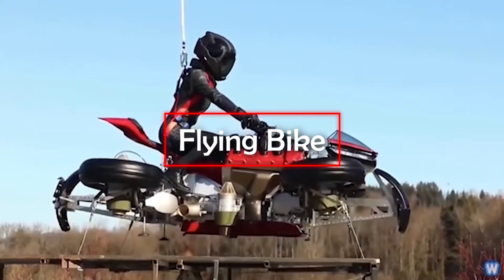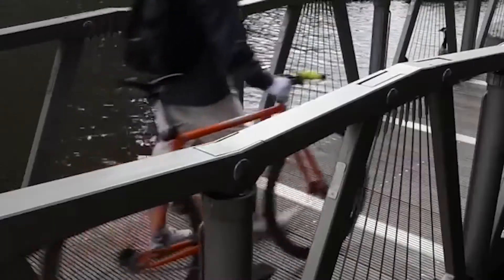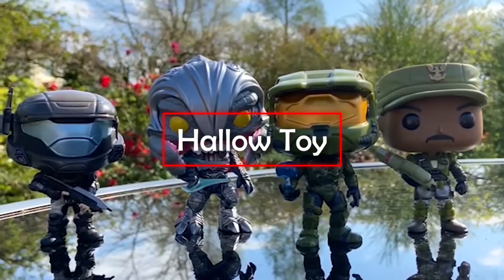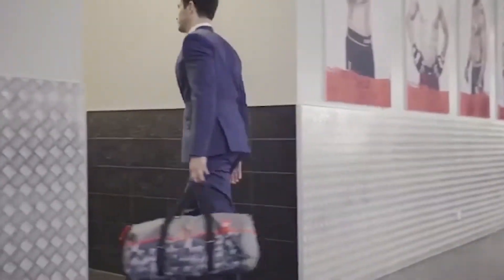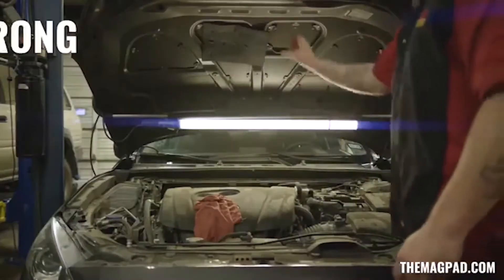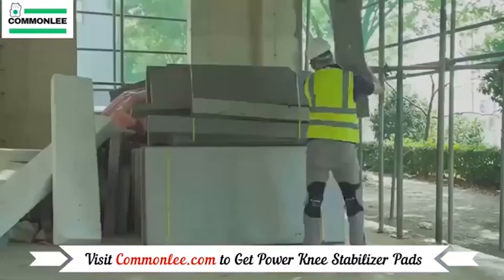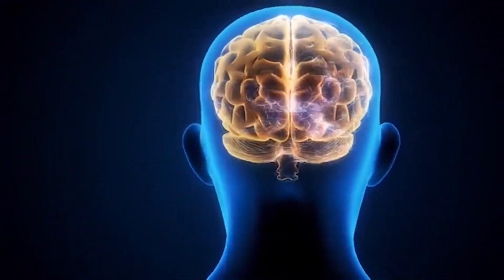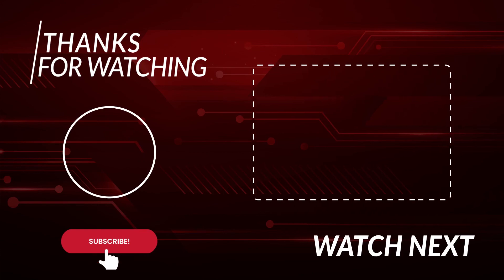10 Gadgets And New Tech You Must See Right now Available On Amazon for Black Friday Deals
In this video, you will see some 10 Gadgets and new tech available on Amazon for Black Friday Deals. These are cool gadgets you can buy from Amazon or AliExpress and other marketplaces, they are amazing new tech gadgets and inventions you must see, buy and use because they really make life easy especially for businessmen and factory workers. These new Gadgets are less pricey some gadgets under Rs500 which you can buy from Amazon India and some gadgets Under $100.